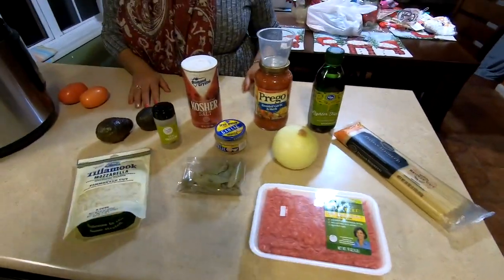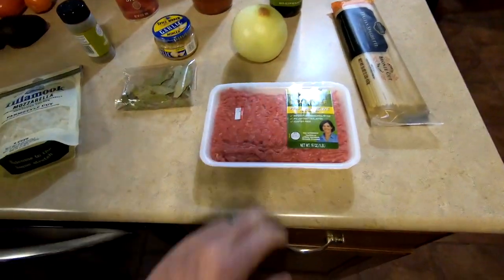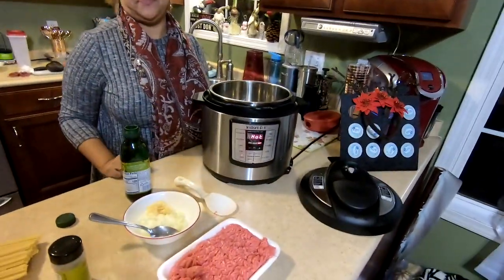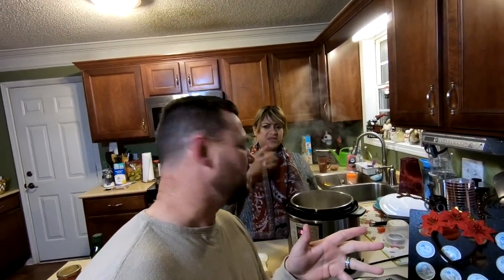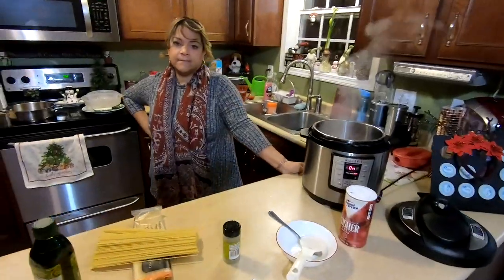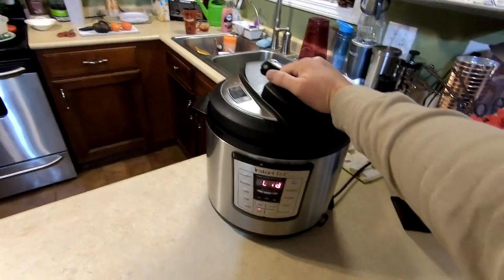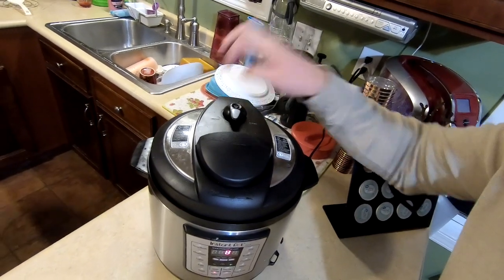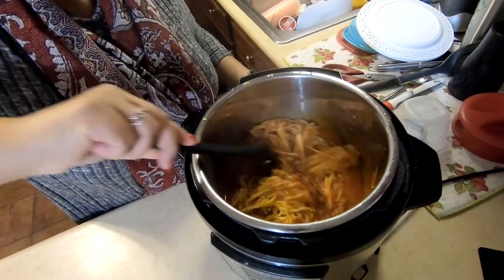INSTANT POT SPAGHETTI | VAN LIFE - PCB BOUND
LEARNING TO USE THE INSTANT POT AS WE APPROACH VAN LIFE. IN THIS EPISODE, WE BRIEFY EXPLAIN HOW AN INSTANT POT WORKS ALONG WITH COOKING SPAGHETTI